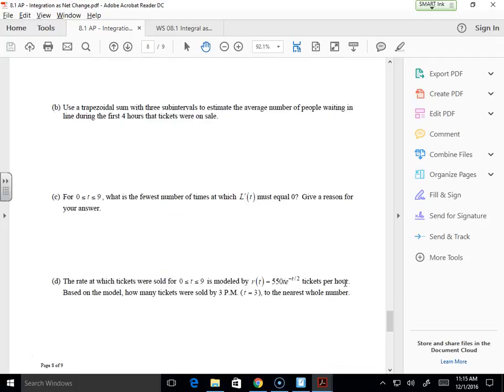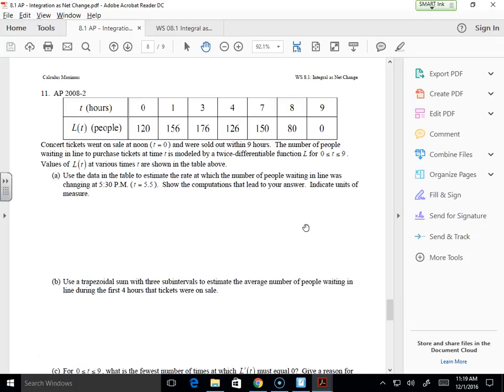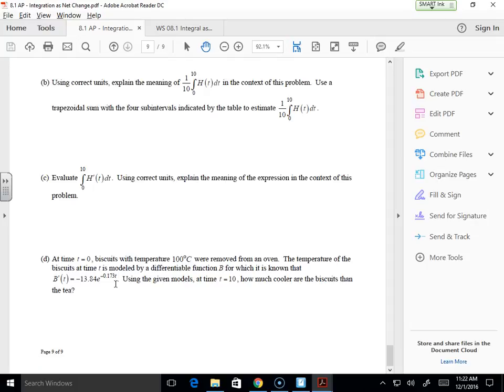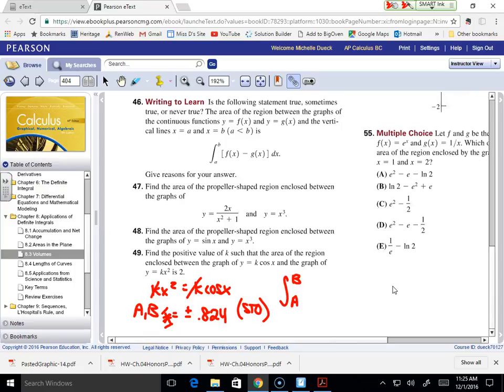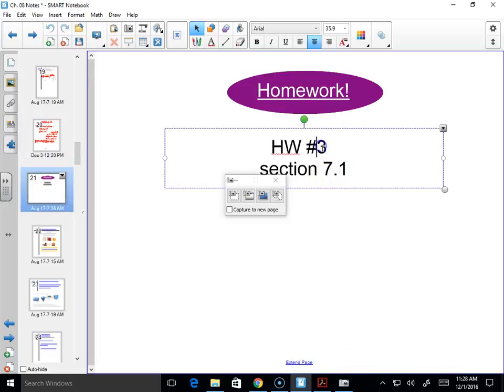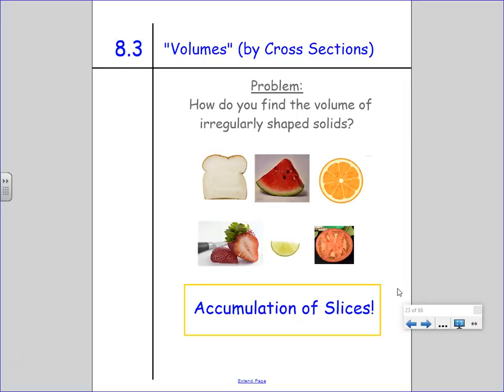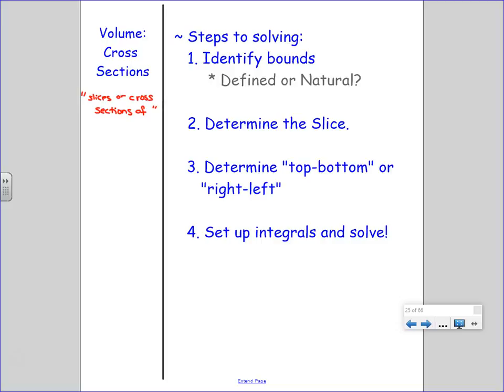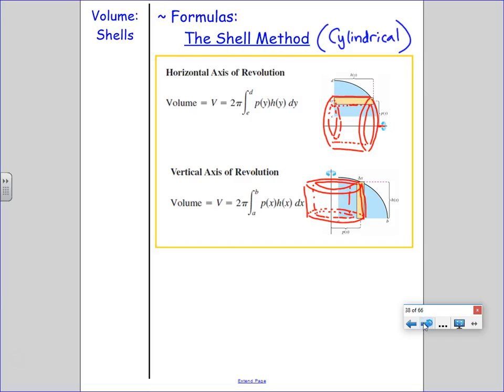CalcBC 12 01 16